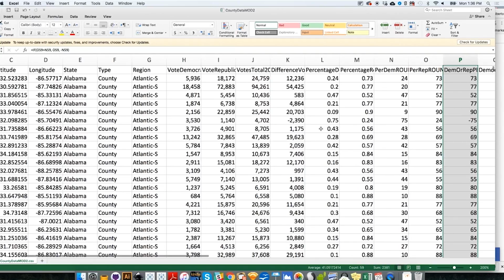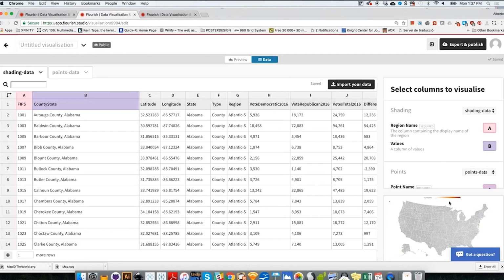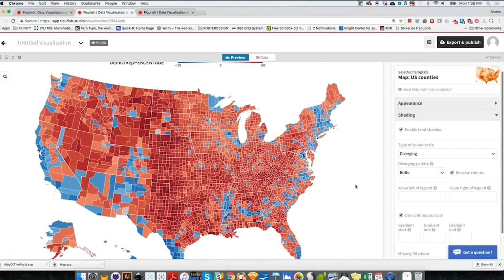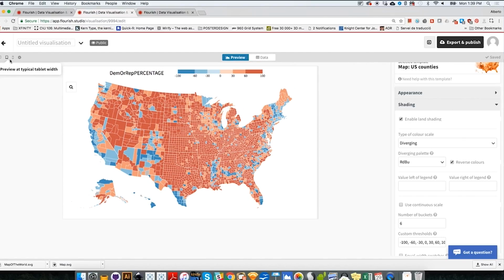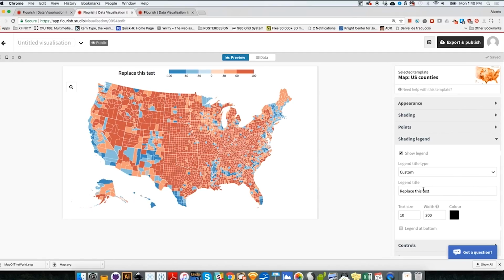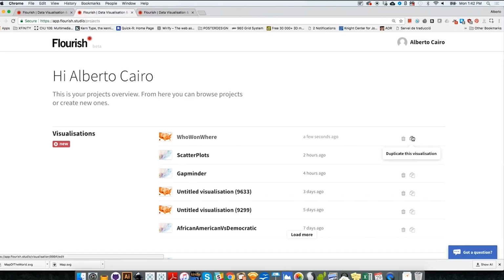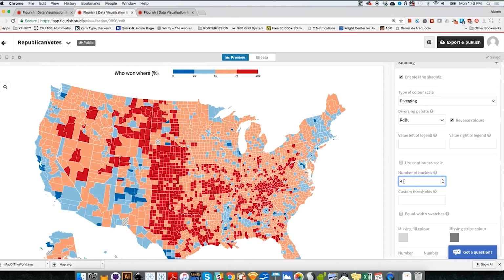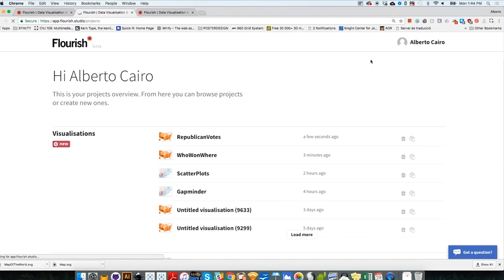Video Class 9 (Flourish) - Diverging Map